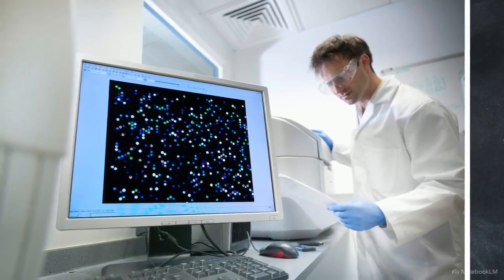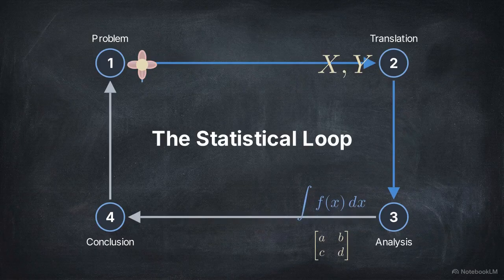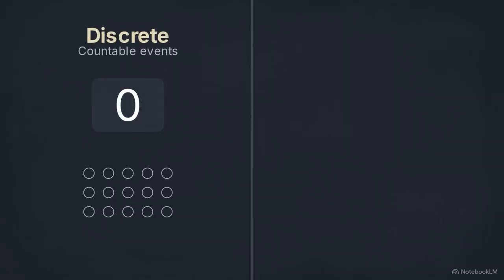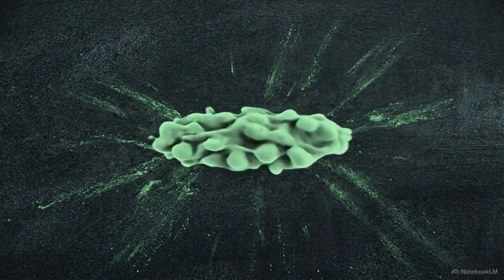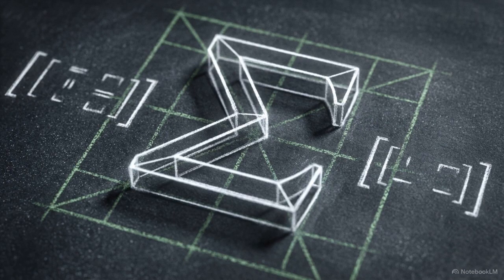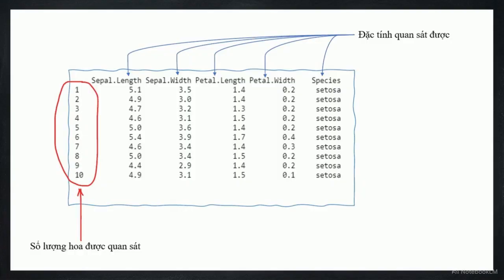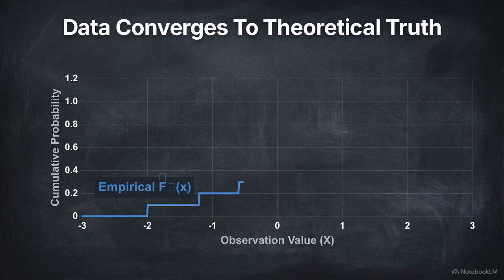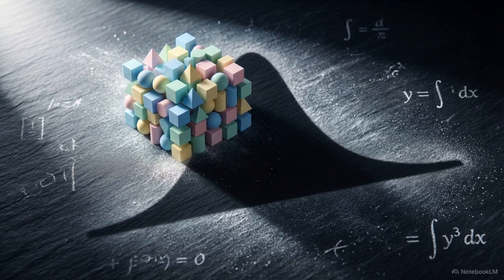Insight Engine The Mathematical Architecture of Data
Statistical Theory for students in Mathematics–Computer Science, focusing on fundamental concepts from experimental data to random variables. The material provides a detailed guide to the scientific research process, including formulating questions, planning, and common sampling techniques such as simple random sampling, stratified sampling, and cluster sampling. It also offers in-depth explanations of variable types, important probability distributions such as Bernoulli, binomial, and normal, as well as methods for calculating mathematical characteristics like expectation and variance.
Lý thuyết Thống kê dành cho sinh viên ngành Toán-Tin học, tập trung vào các khái niệm cơ bản từ dữ liệu thực nghiệm đến biến ngẫu nhiên. Nội dung hướng dẫn chi tiết quy trình nghiên cứu khoa học, bao gồm các bước đặt câu hỏi, lập kế hoạch, và các kỹ thuật lấy mẫu phổ biến như lấy mẫu đơn giản, phân tầng hay theo cụm. Nguồn tài liệu giải thích sâu về các loại biến số, các phân phối xác suất quan trọng như Bernoulli, nhị thức, chuẩn và cách tính các đặc trưng toán học như kỳ vọng, phương sai.